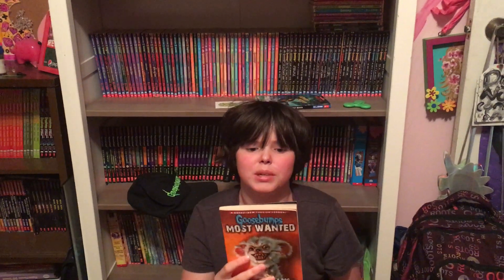EP #122 Goosebumps book review Frankenstein's Dog review - i liked it -would make a great TV episode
tv show
r l stine